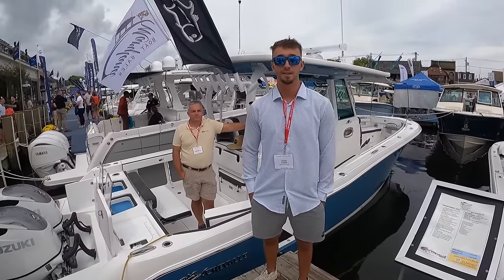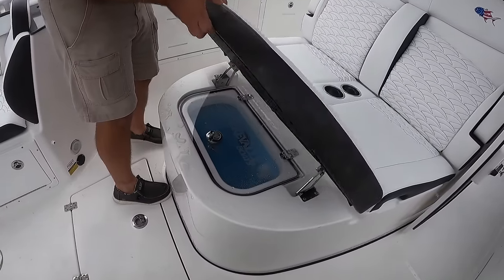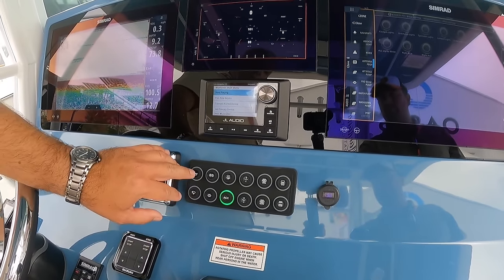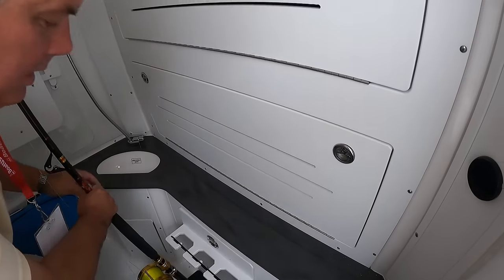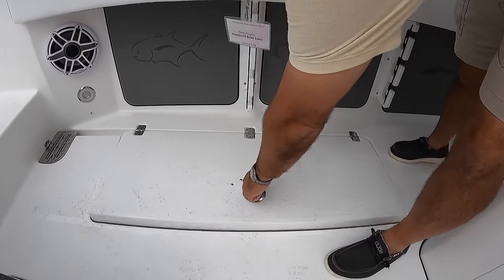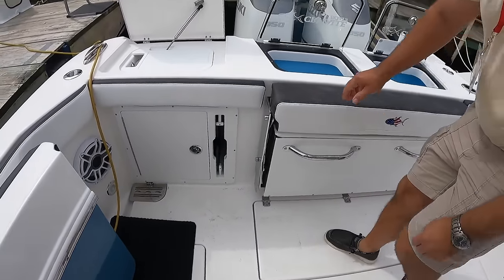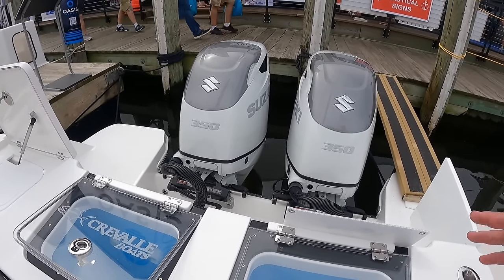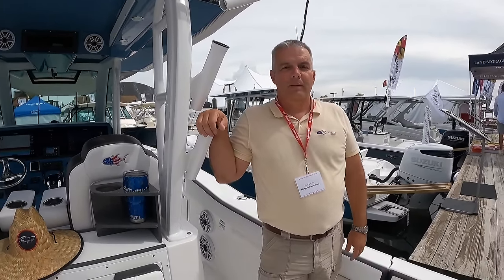CREVALLE 33 CSF WALK THROUGH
Amazing design and craftsmanship!!!
Check out this comprehensive walk-through video of our  Crevalle 33 CFS by Nick Engels, VP at Crevalle Boats as he walks you through their flag ship model. Nick spent the weekend with Maryland Boat Sales at the Annapolis Power Boat Show this year and was happpy to give us a full tour, enjoy!  🛥